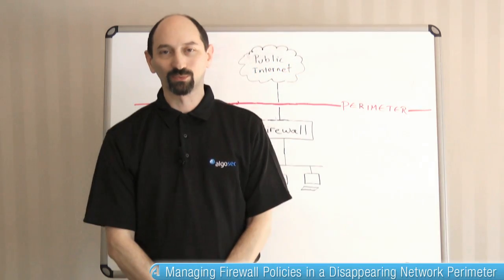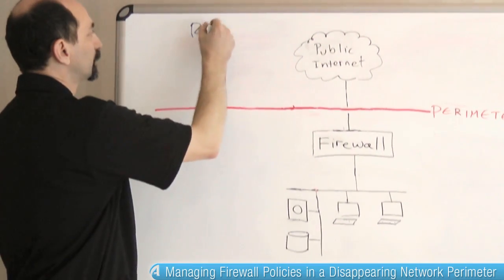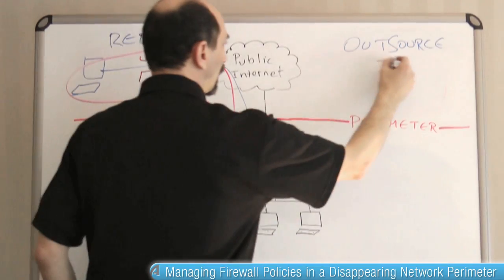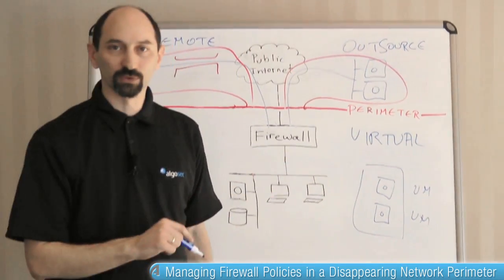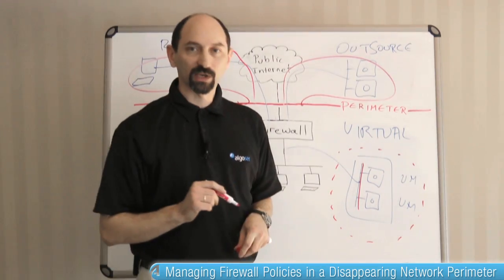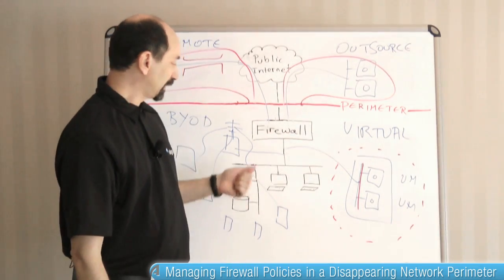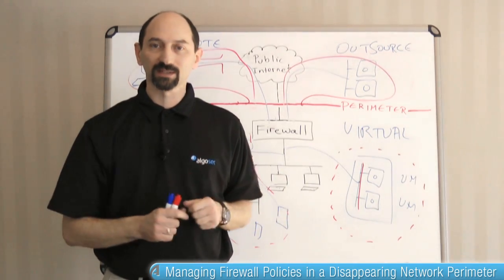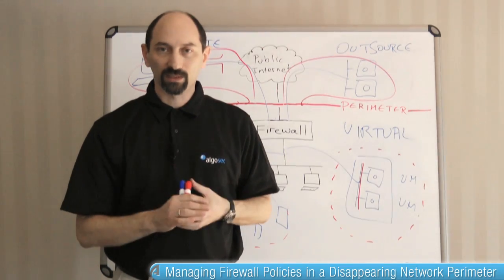Lesson 5: Managing Firewall Policies in a Disappearing Network Perimeter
In this lesson, Professor Wool examines how virtualization, outsourcing of data centers, worker mobility and the consumerization of IT have all played a role in dissolving the network perimeter and what you can do to regain control.